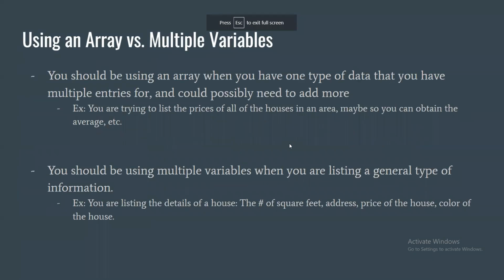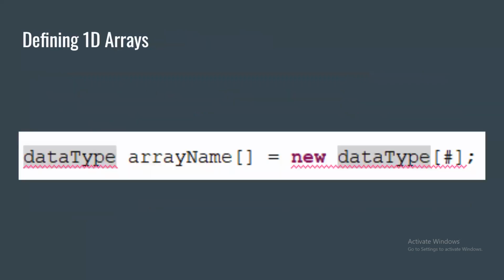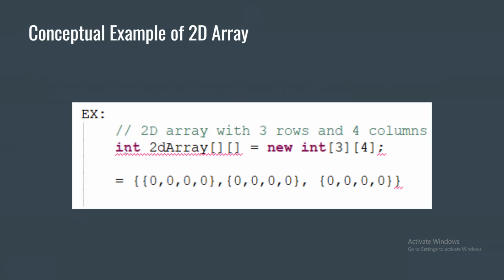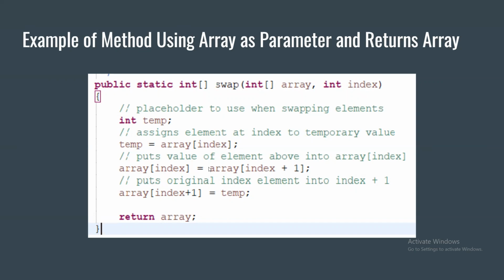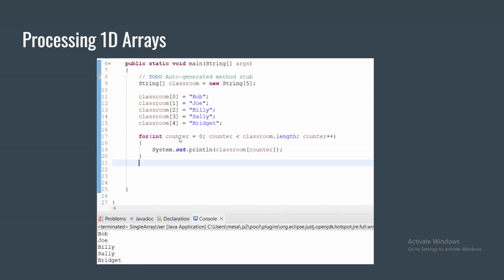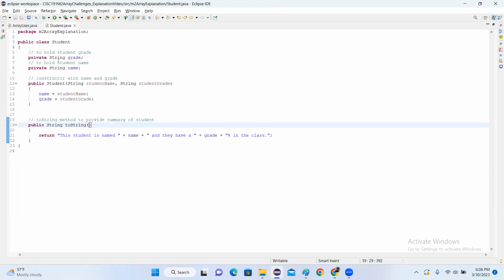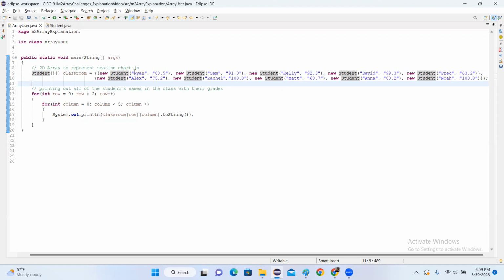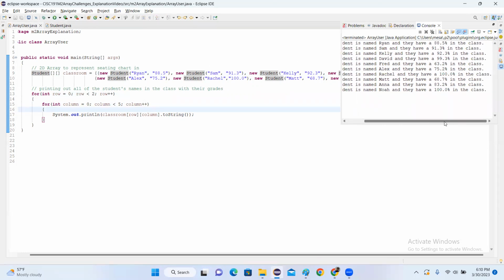Array Explanation Video